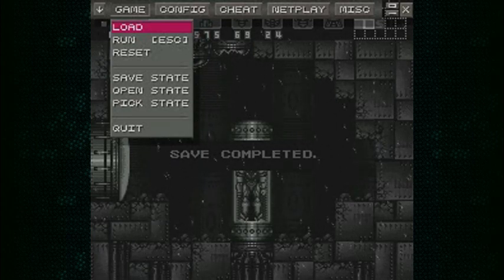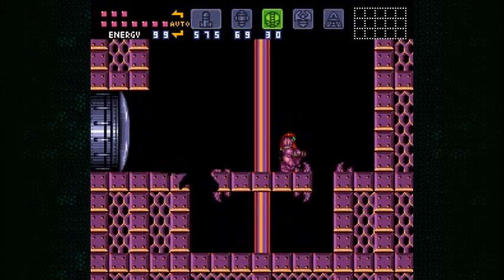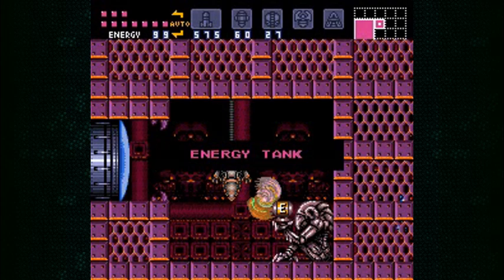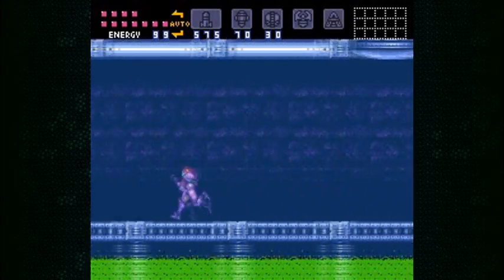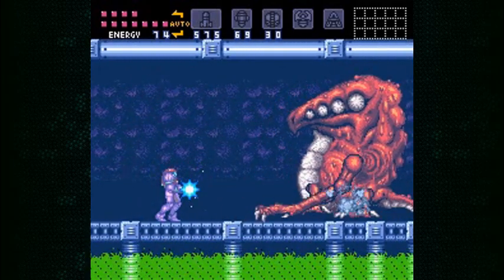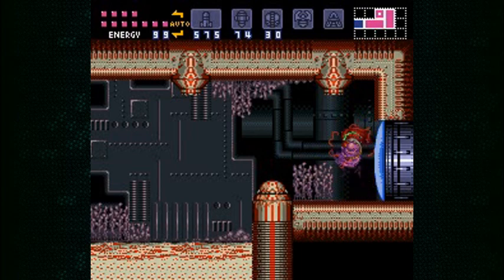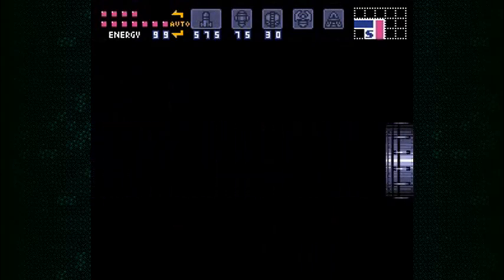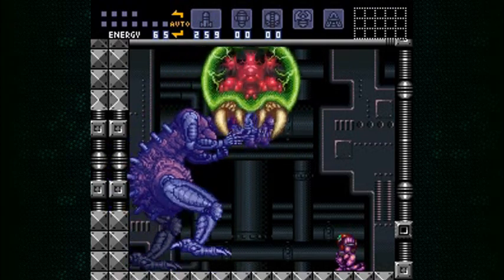[Kenta] Super Metroid Oxide (Part 6 FINAL)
In this half-hour-long finale, Kenta beats down the last guardian of Torian and backtracks (at warp speeds) to the area near statue room. He is then joined by MetroidMST, a.k.a. ShyGuyExpress for co-commentary until the end. Enjoy!

Also, bubbles.